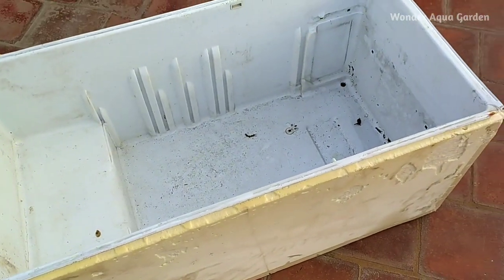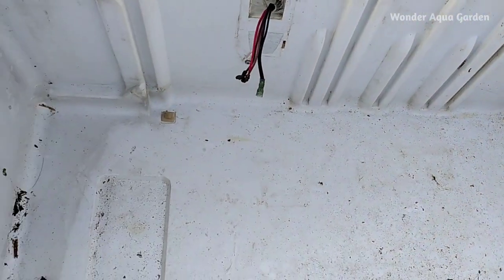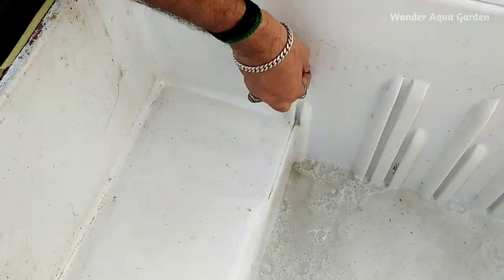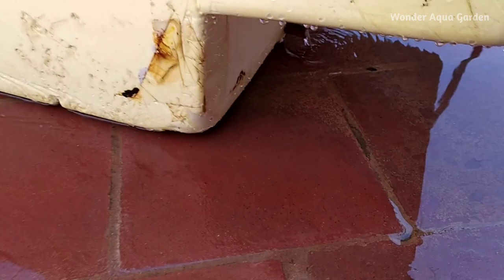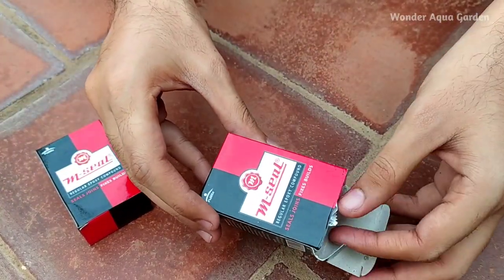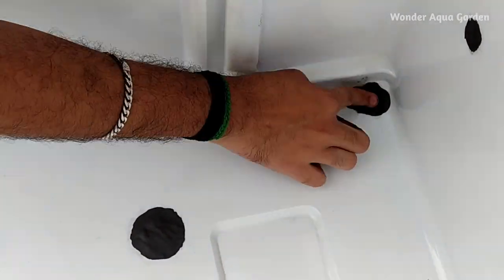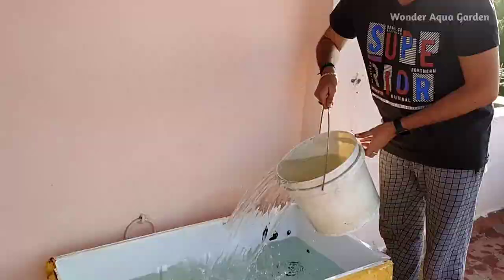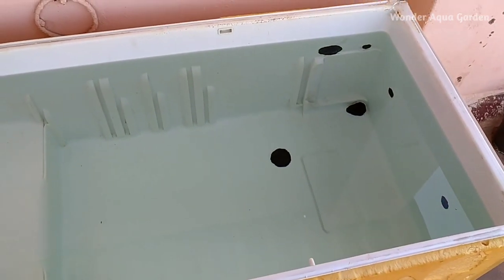How to Setup Fridge Box Aquarium | Cheapest Fish Tank Making | Wonder Aqua Garden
Hi My Dear  friends, Welcome to Wonder Aqua Garden, this channel is about fish and pets keeping and breeding...

In this Video we will see How to Setup Fridge Box Aquarium | Fridge Tank Aquarium Complete Beginner Setup | Complete Details About Fridge Box Aquarium | Cheapest Fish Tank Making | Huge Aquarium Tank Only for ₹160/-